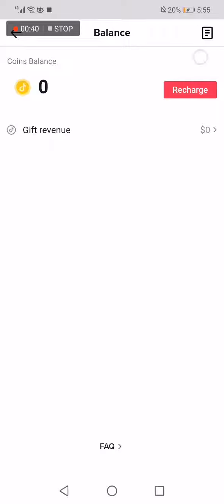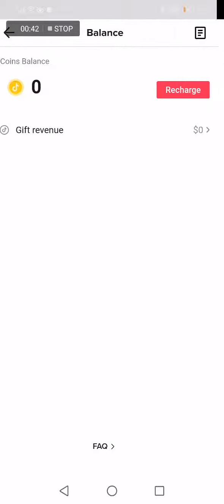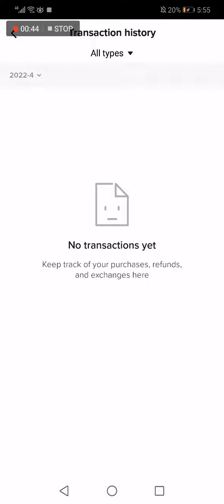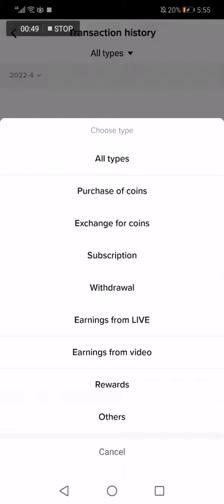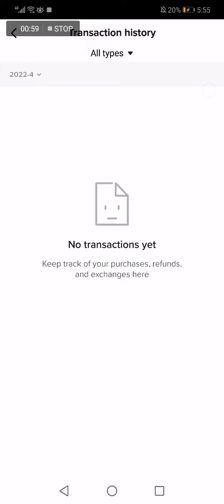How To See View Your Transactions on TikTok App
My idols on YouTube:
Mike Vestil
Ali Abdaal
biaheza
Kevin David
Incognito Money
Sara Finance
Everyday Money
Channel Makers
Vidiq
SuperHumans Life